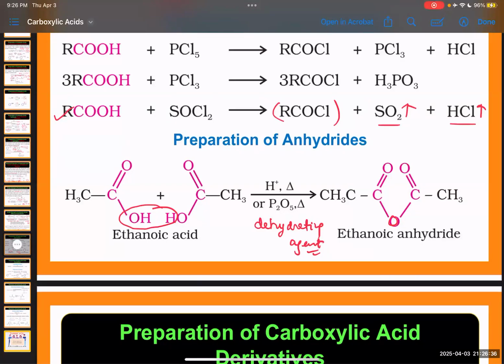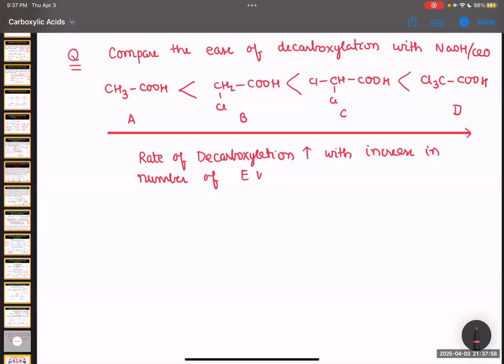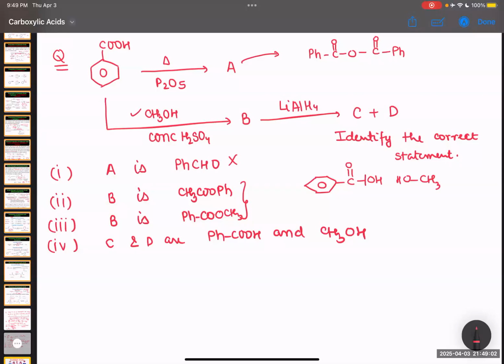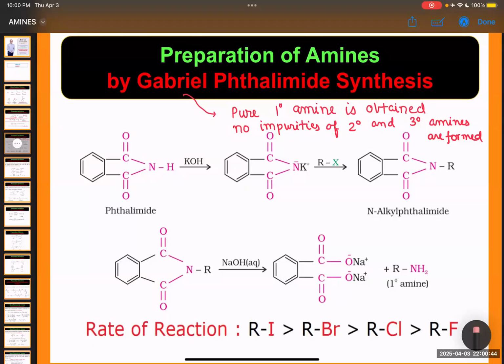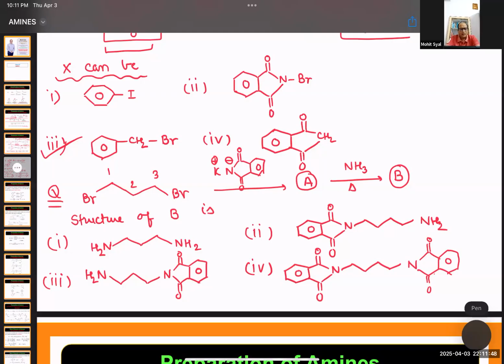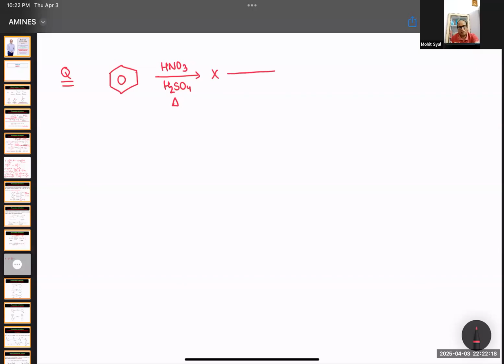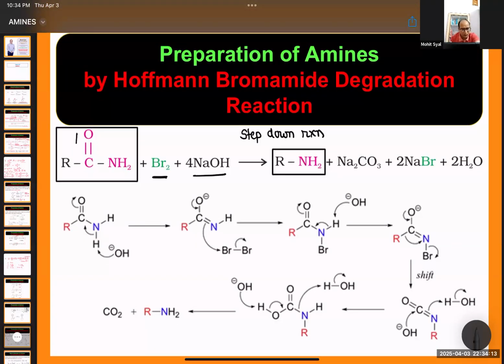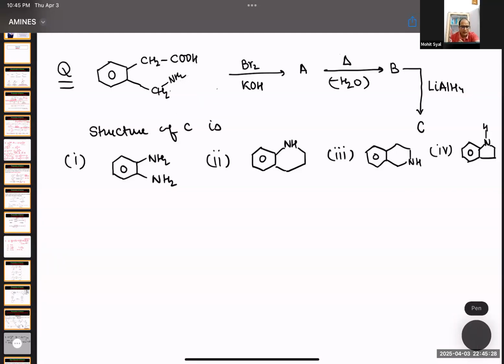Learnivio | Chapter : Aldehyde Ketones and Carboxylic Acids | Lect | JEE CRASH COURSE 03-04-2025